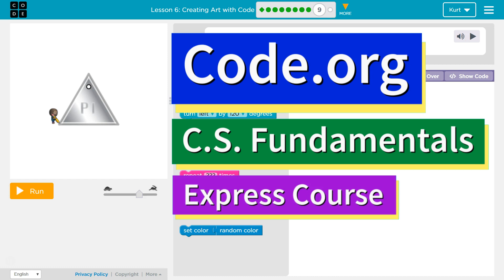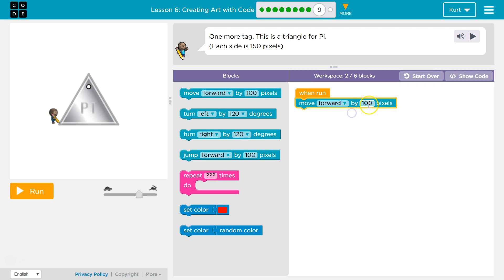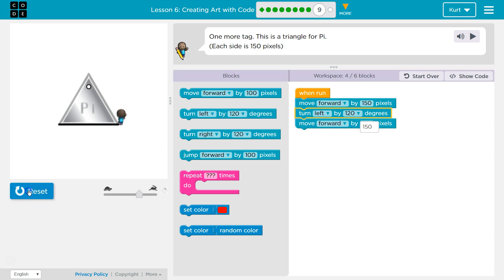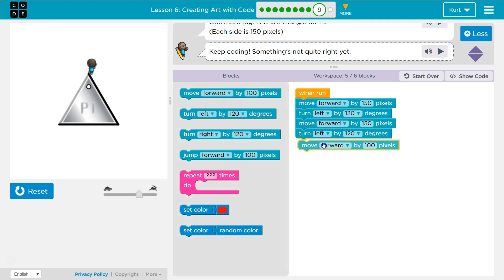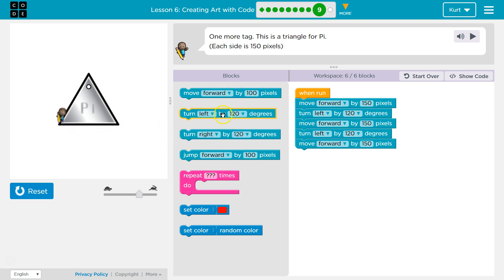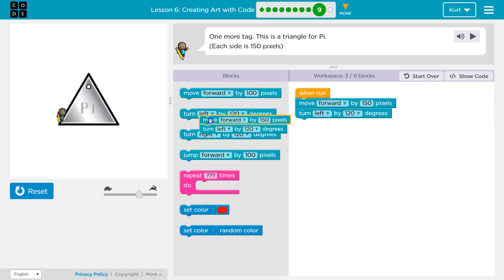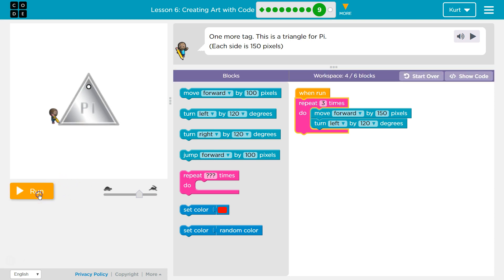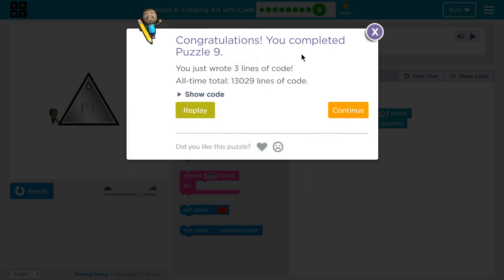Code.org Express Lesson 4.9 Creating Art with Code | Tutorial with Answers | Course C Lesson 6.9